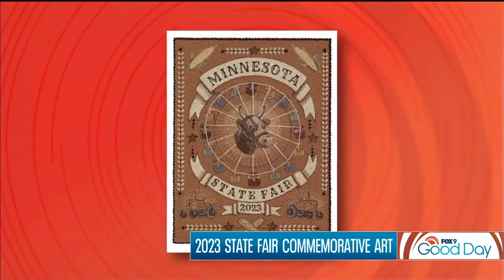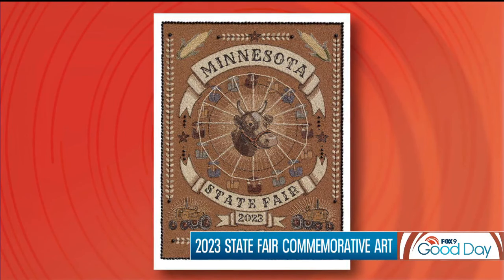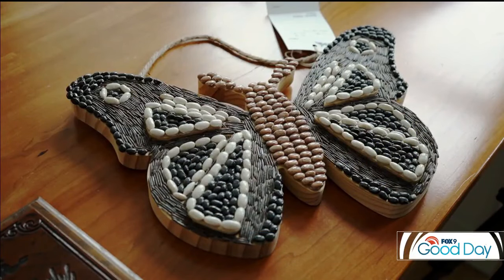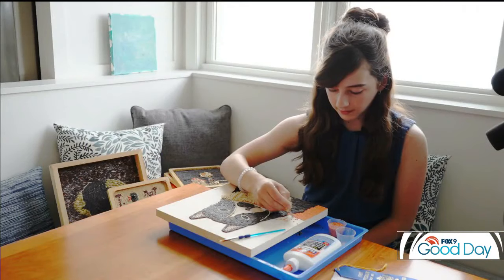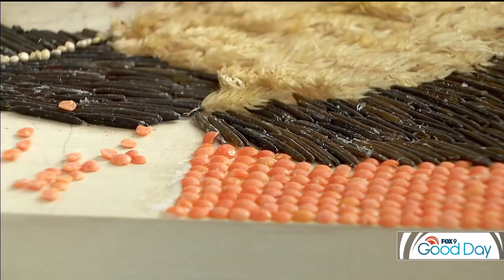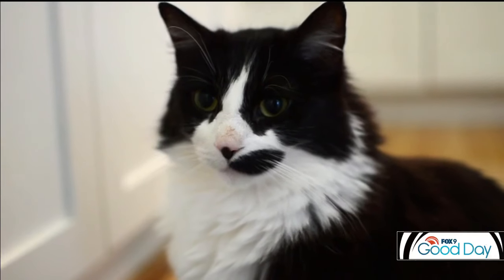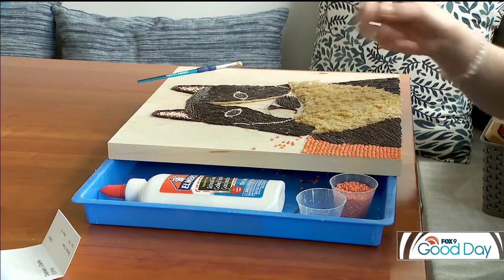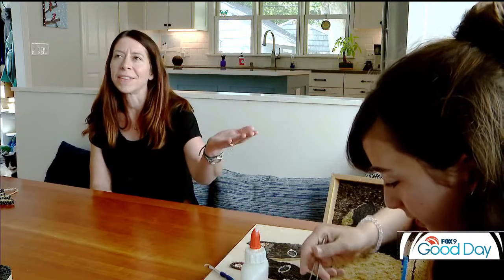Junior crop artist shines at the MN State Fair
For the past two years, Claire Daman has been the reigning Junior Crop Artist for her age group. The teen from Edina discovered her knack for the craft a few years back and since then, her love for crop art has grown. She gives us a behind-the-scenes look at how this year's piece came together.

Minneapolis-St. Paul news and Twin Cities weather and traffic, including in-depth investigative and personal interest stories.